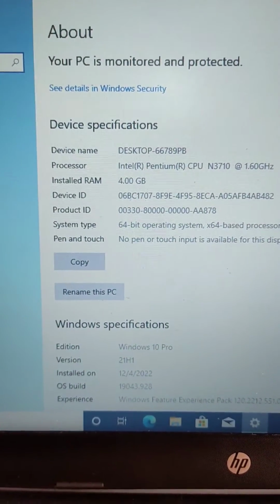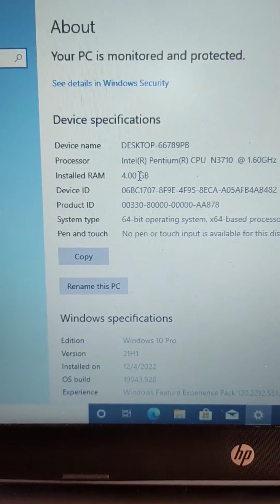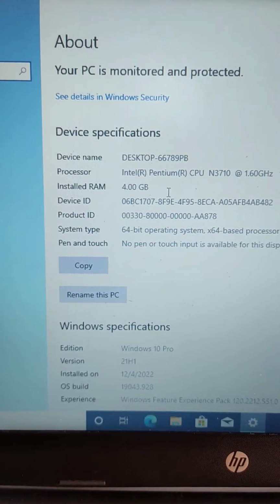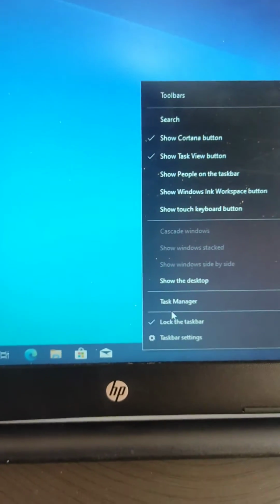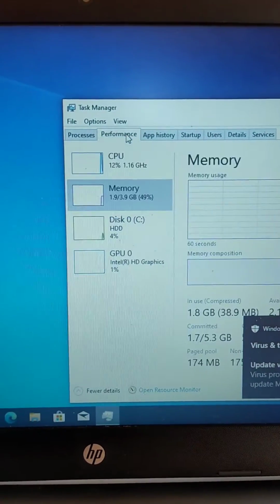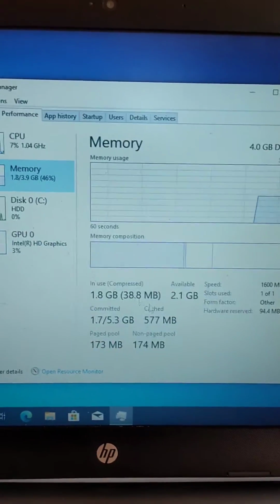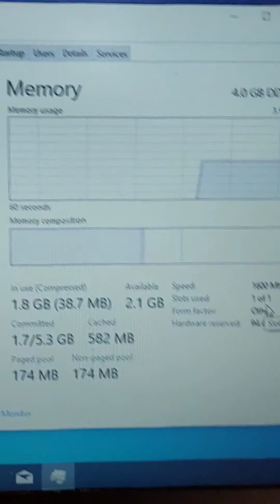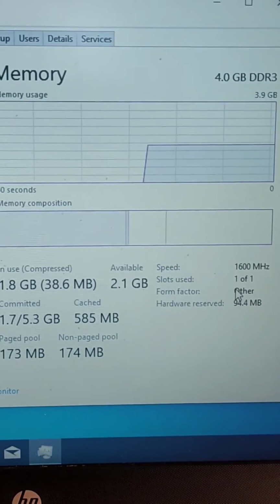Can I Change OR Upgrade My RAM (Memory)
Is it possible to change my computer RAM or check the number of RAMs my computer can take at the same time.

Use These Apps For Content Optimization (SEO)